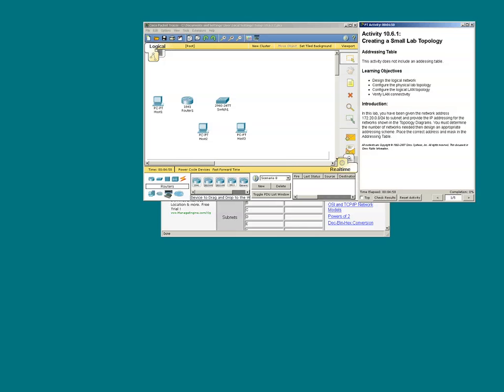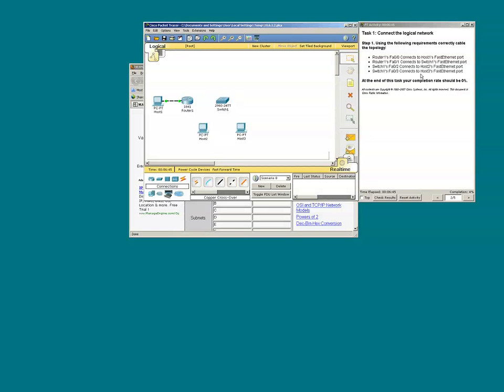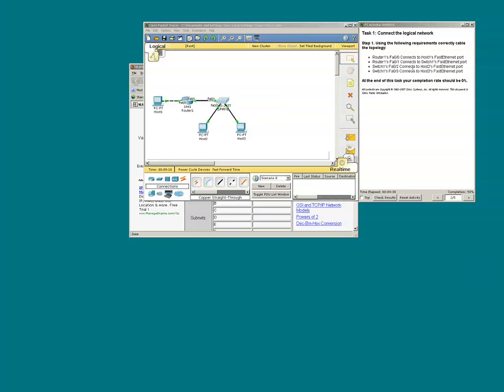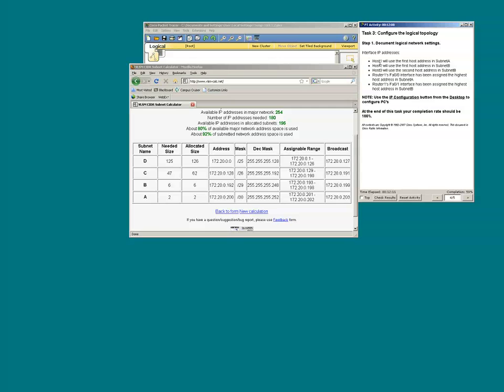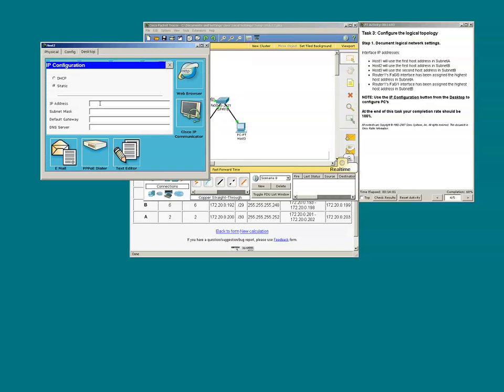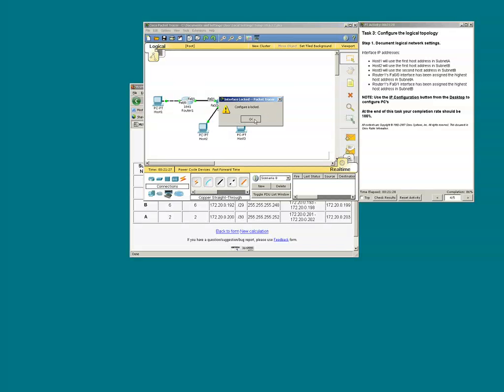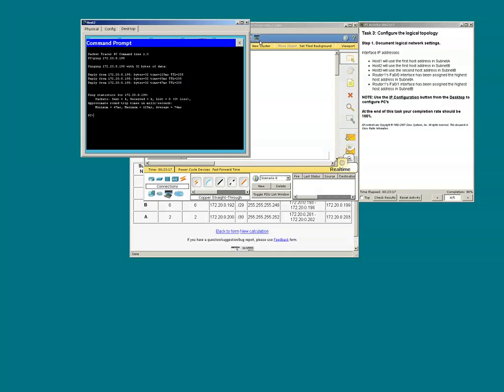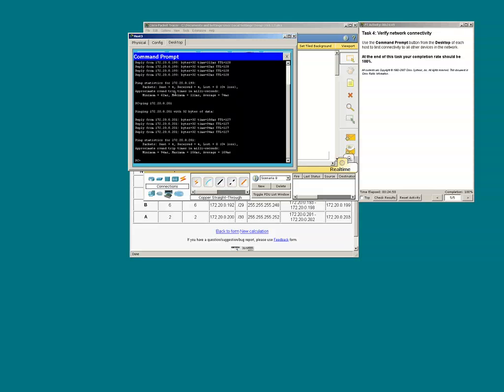CCNA 1 - Packet Tracer 10-6-1-2